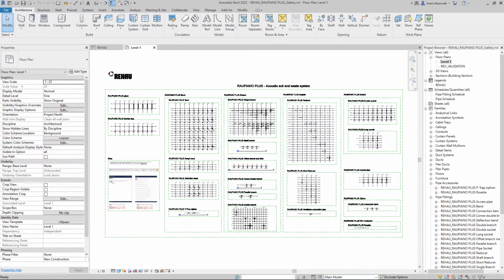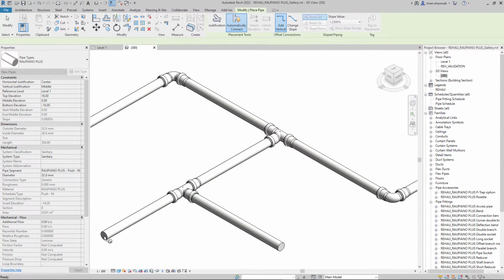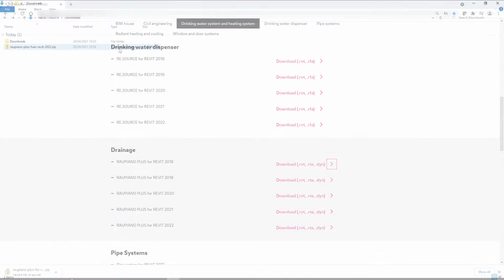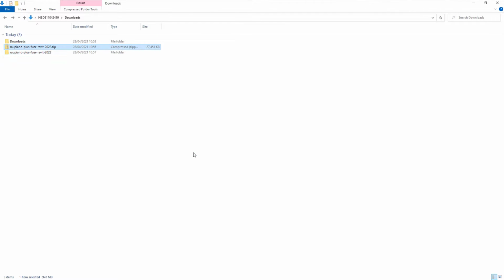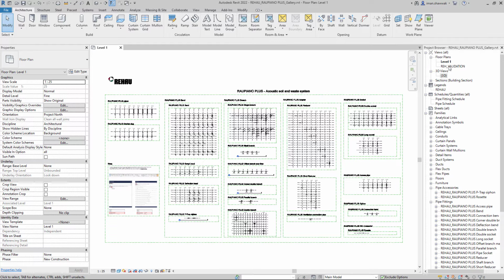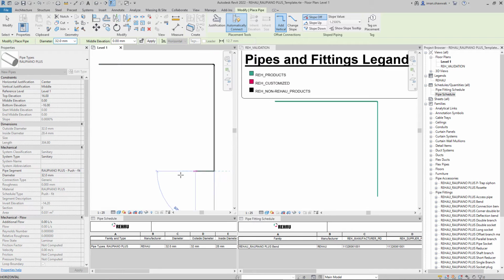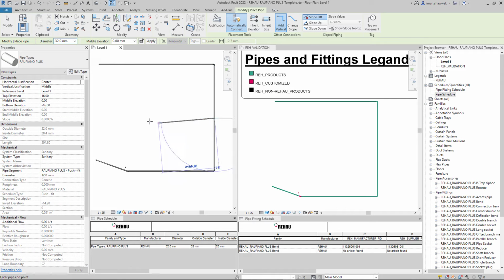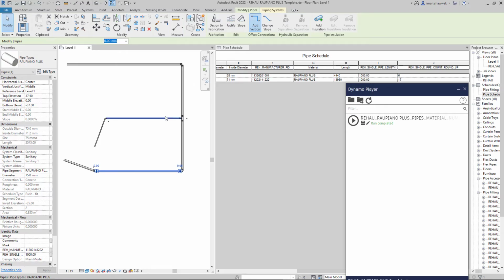RAUPIANO PLUS - BIM Content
In this video series, we are going to learn how to plan a house drainage system in Revit with RAUPIANO Plus from REHAU.